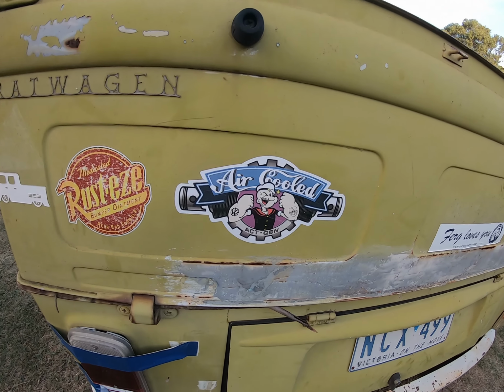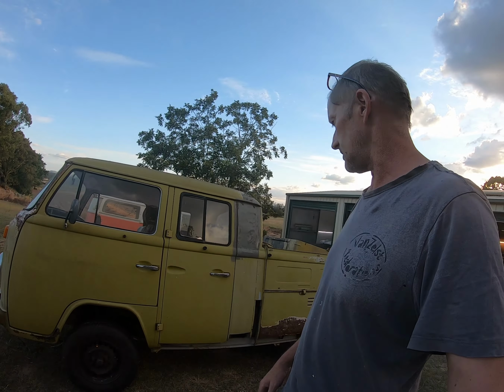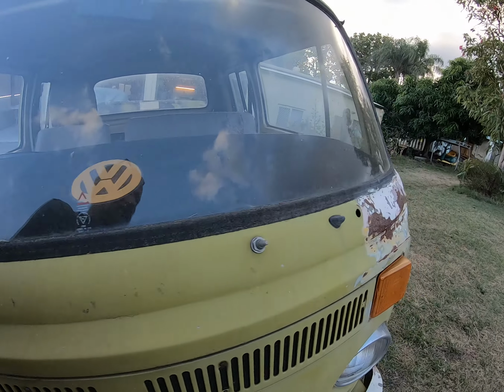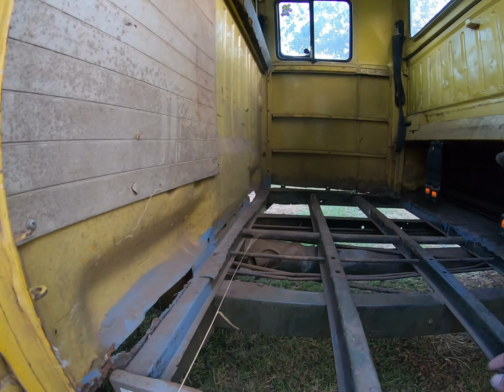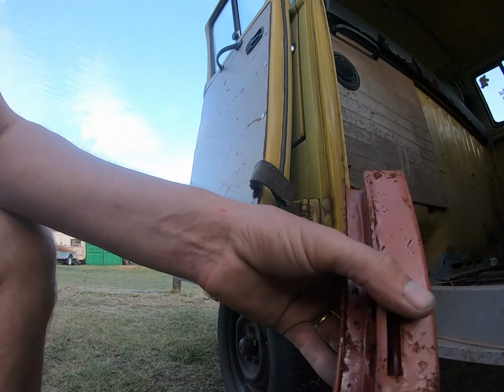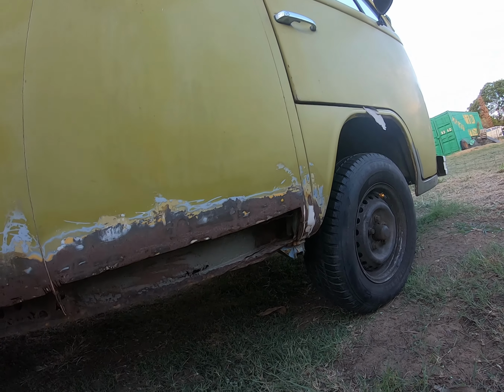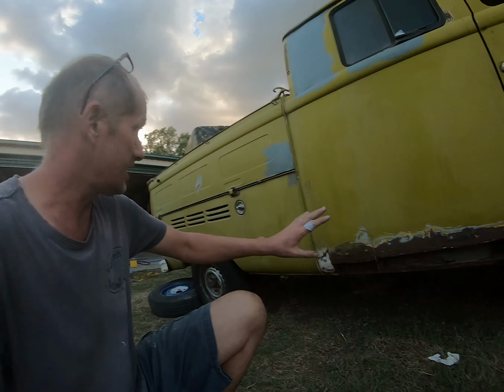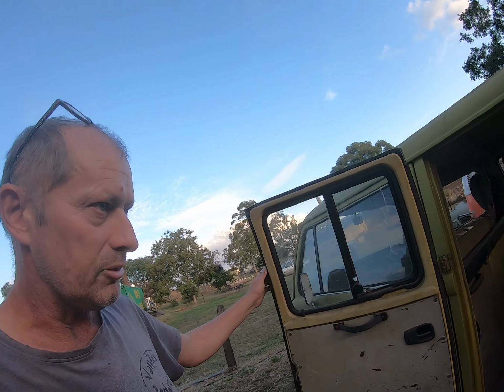Project Jasper - VW Kombi Rust Repairs Part 1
An introduction to our latest project, the dual cab kombi Jasper!